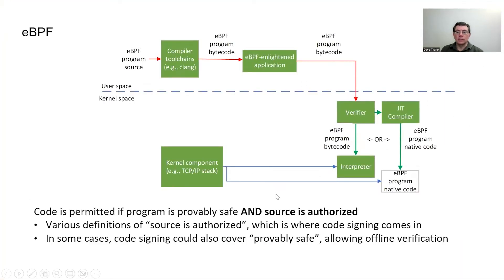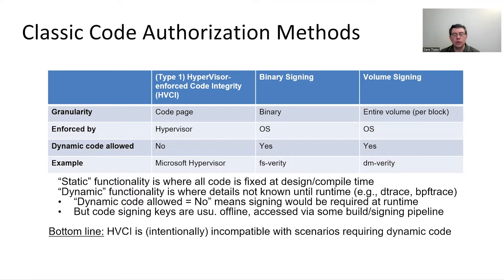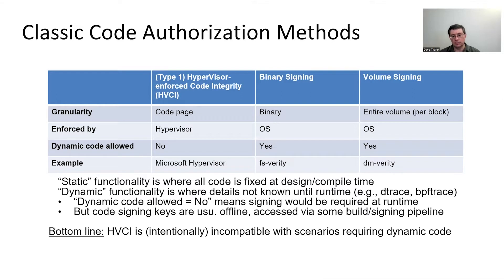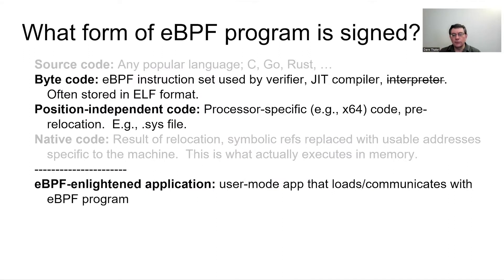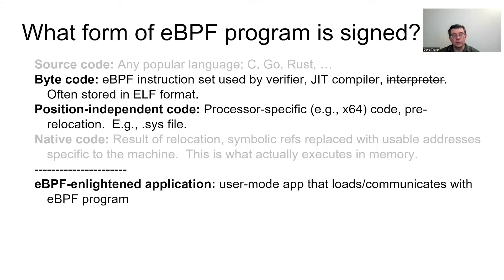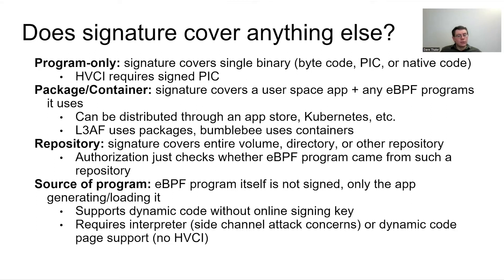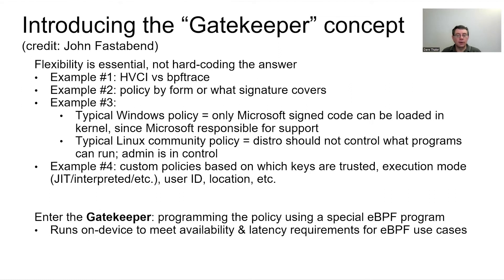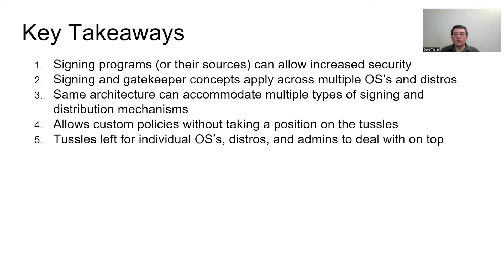Signed eBPF Programs: A Cross-Platform Analysis - Dave Thaler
Use of eBPF requires an authorization model to determine whether code should be permitted or blocked, even if it is proven to be safe. This session will survey a number of existing and proposed approaches to the authorization problem (including the "gatekeeper" program approach), and discuss their applicability to various Linux and Windows scenarios.